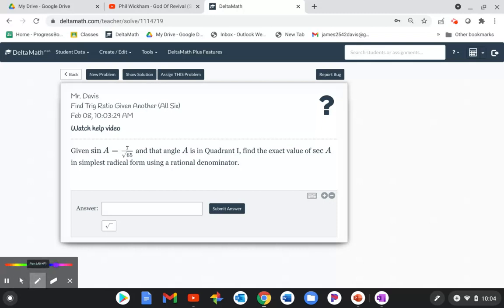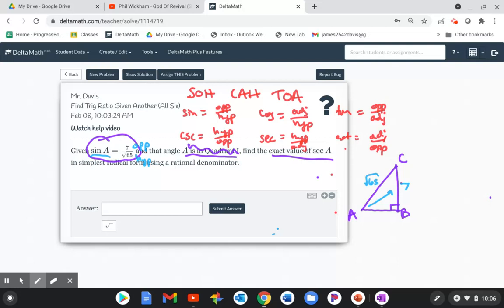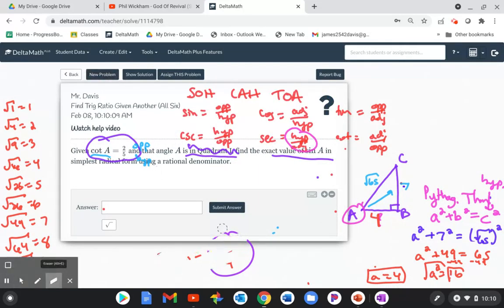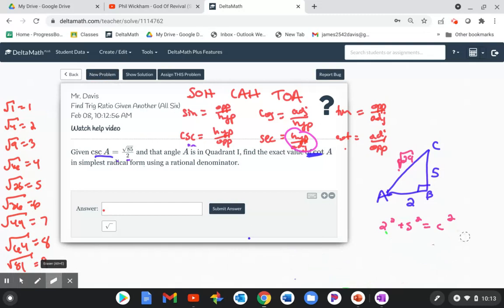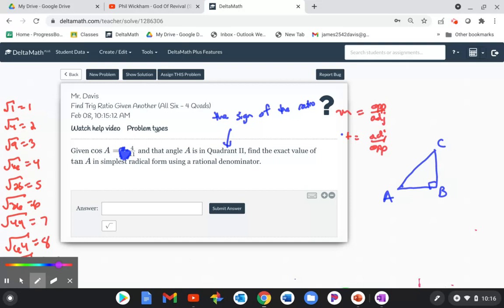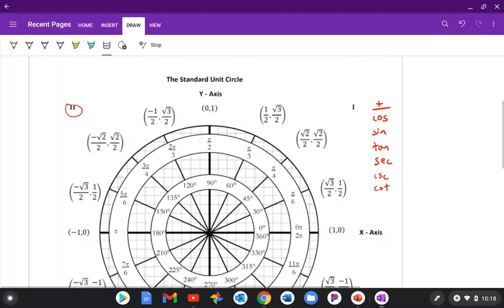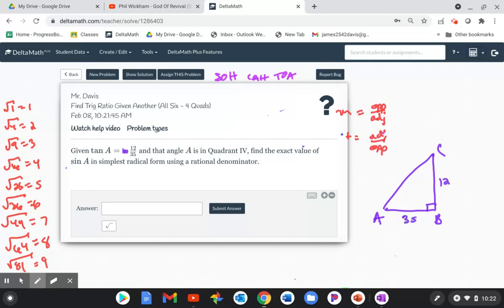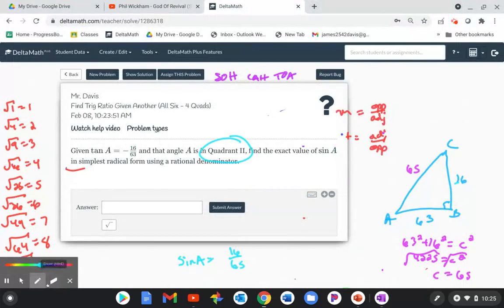C11 - 6.3 = Find All Other Trig Ratios